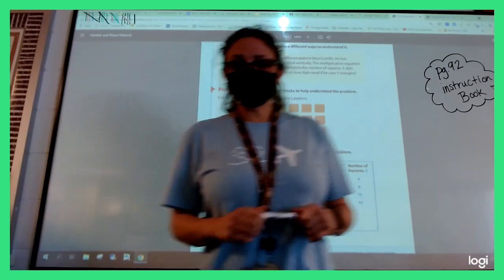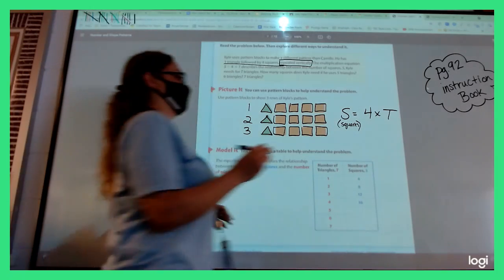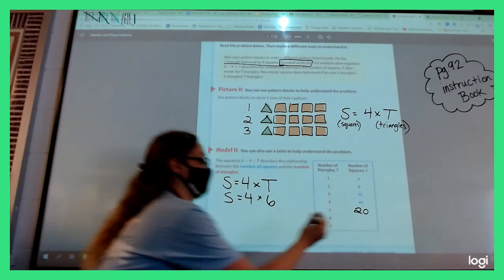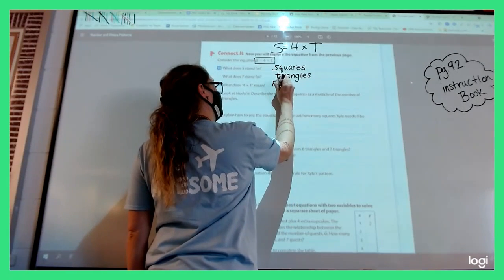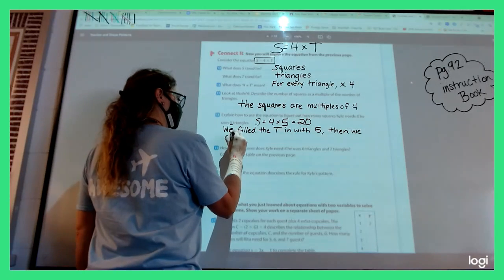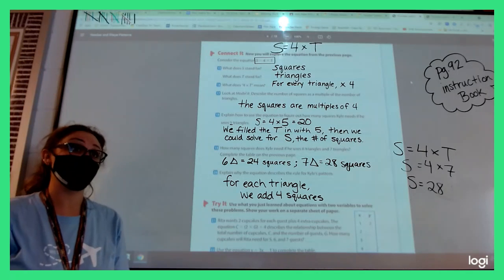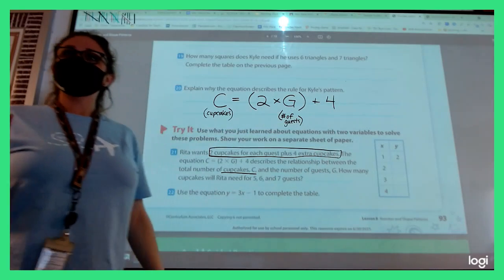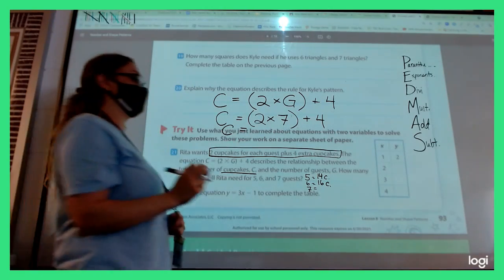Math: Patterns and Equations